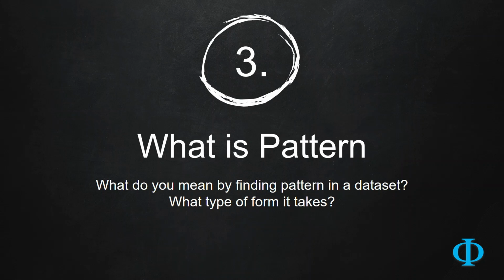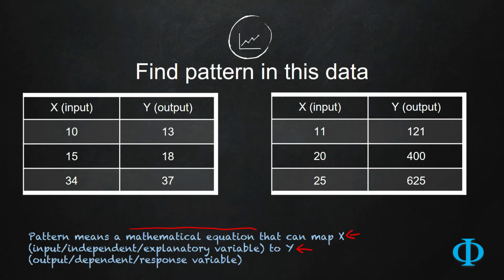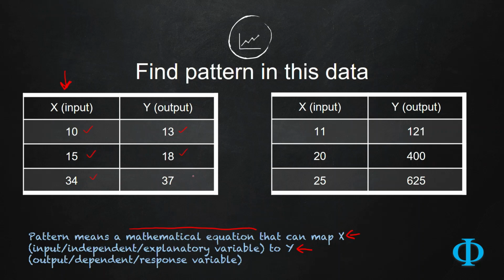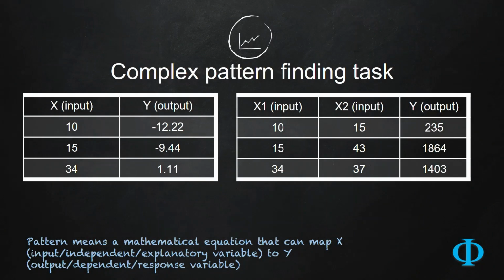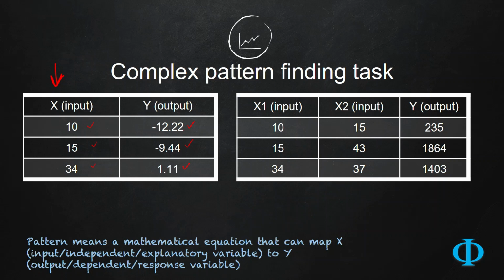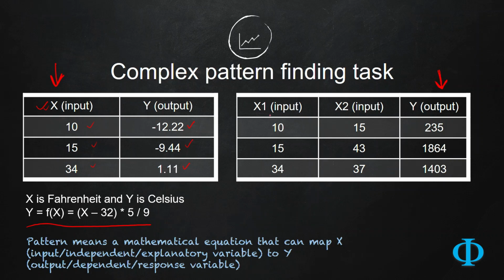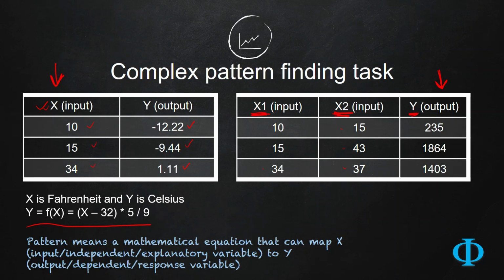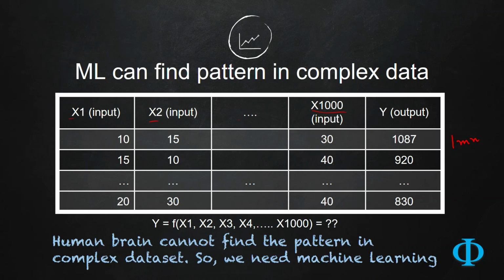4 What do we Mean by Finding a Pattern